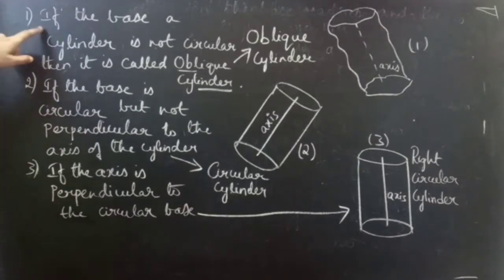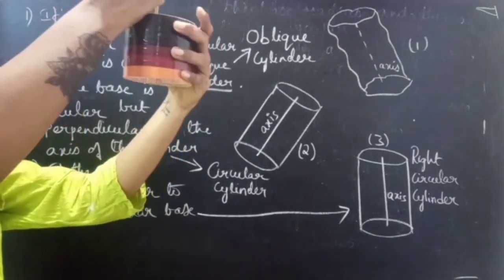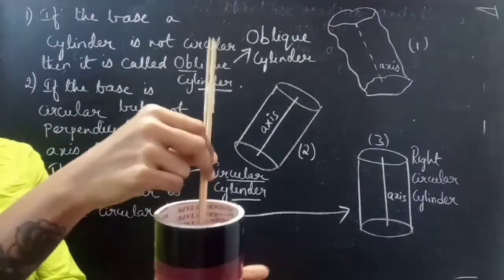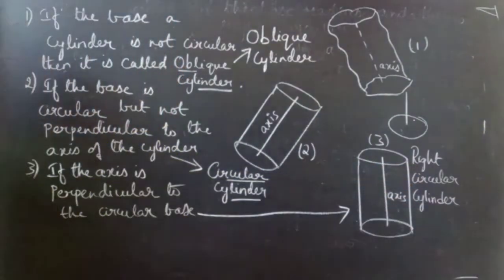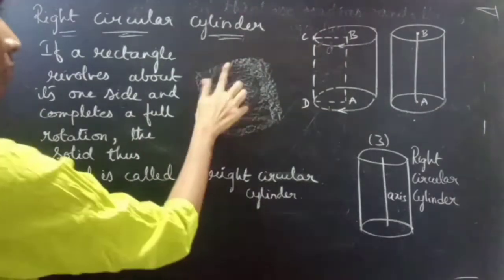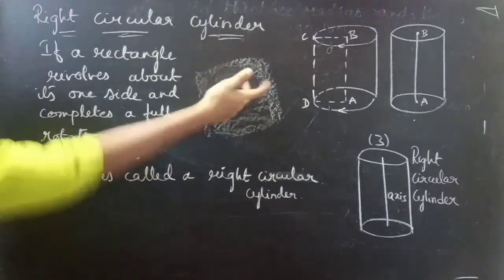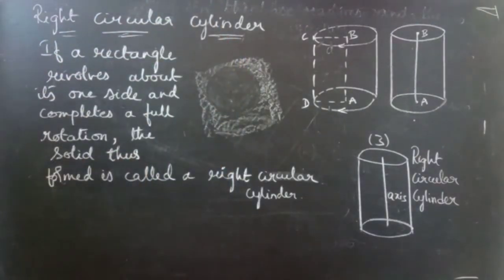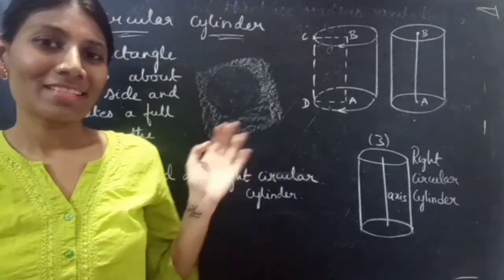Oblique Cylinder,Circular cylinder, Right circular cylinder|Mensuration|Grade10|Lec134